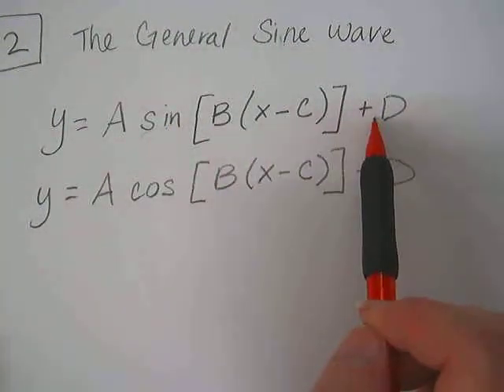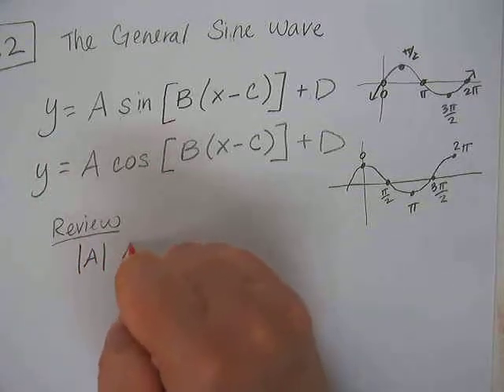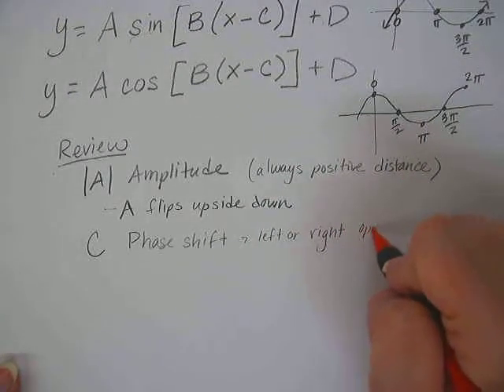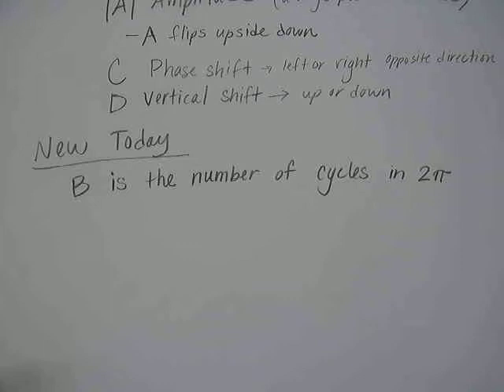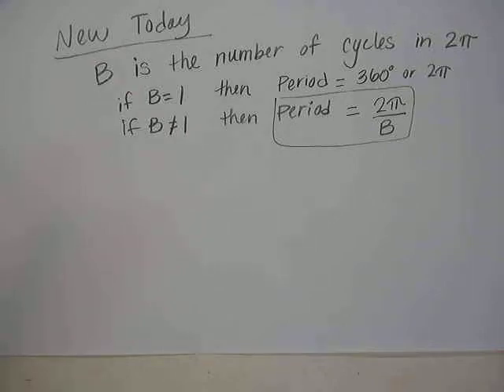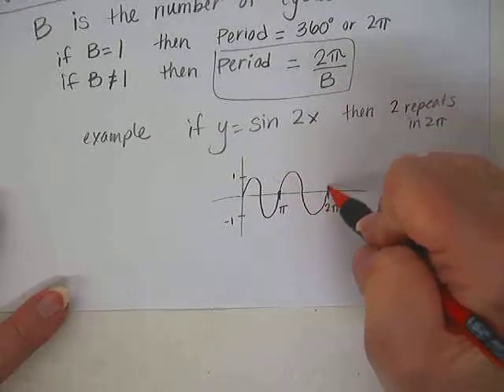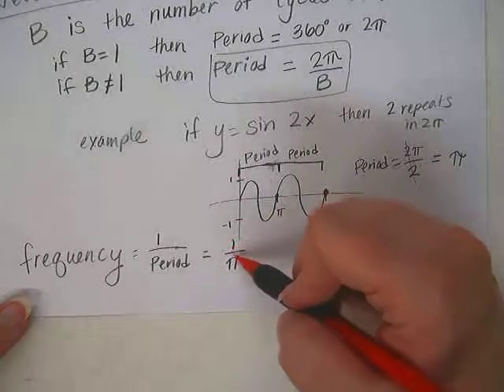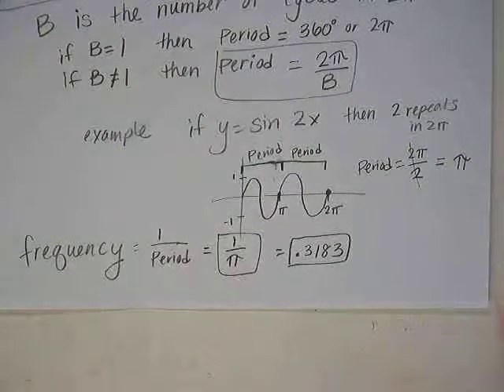Trig Graphs: Phase Shift in Sine and Cosine Graphs